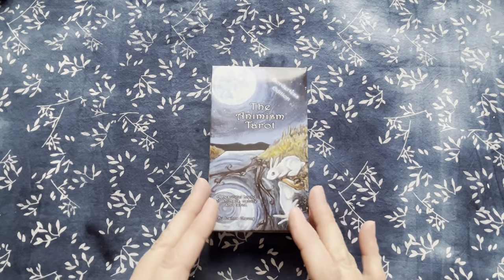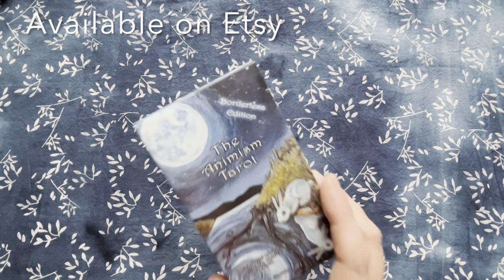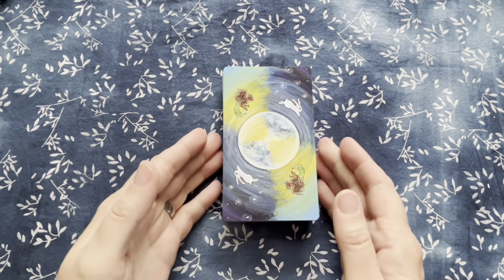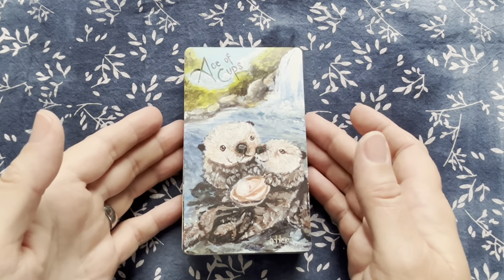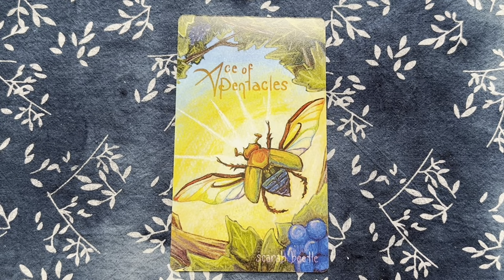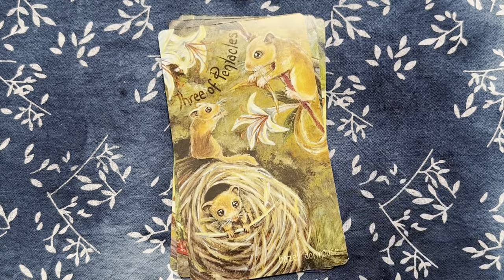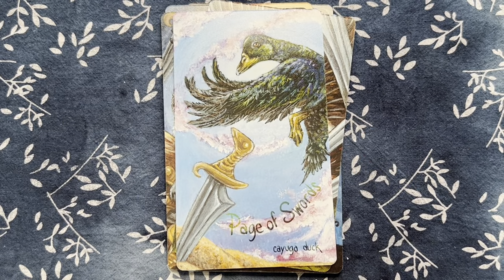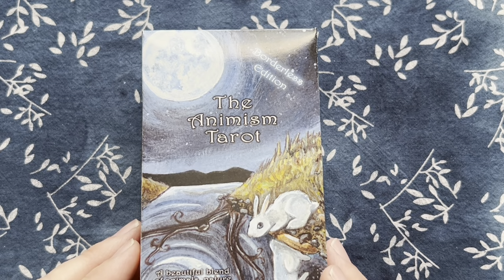Animism Tarot - Borderless Edition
Full flip through with commentary - purchased on Etsy from the creator rainbowofcrazy